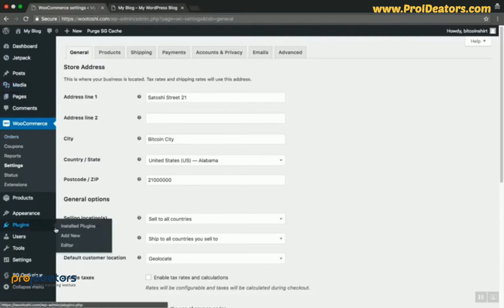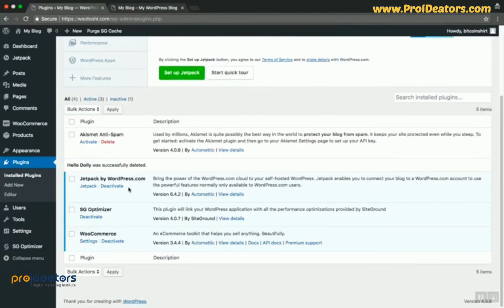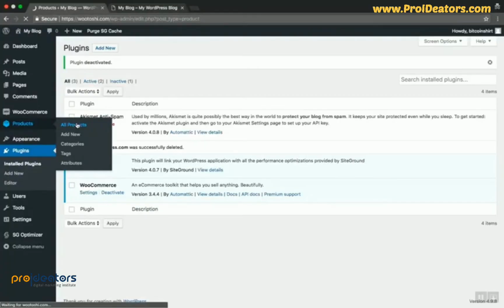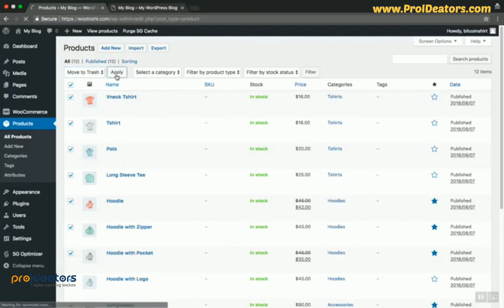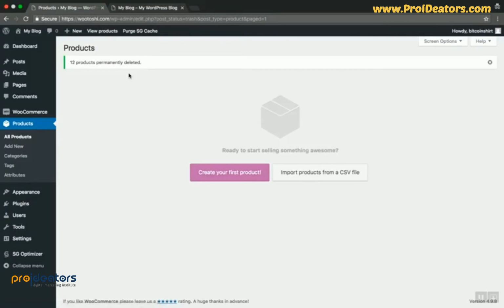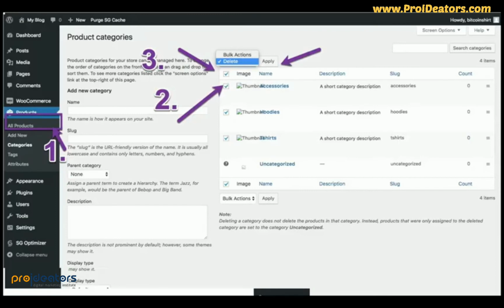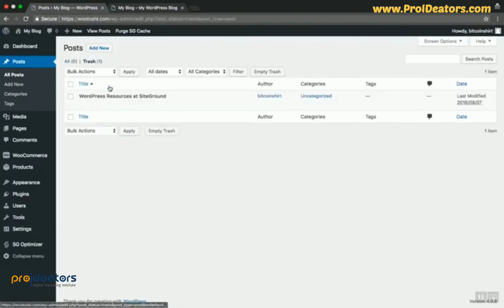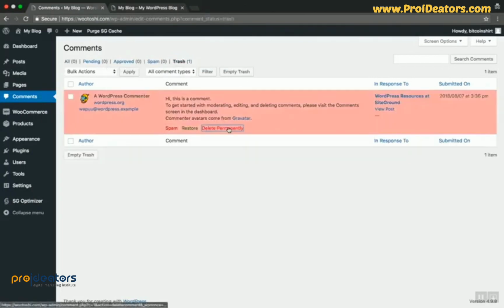Step 2 - Removing Demo Content from WordPress & WooCommerce Storefront theme | WooCommerce Tutorials